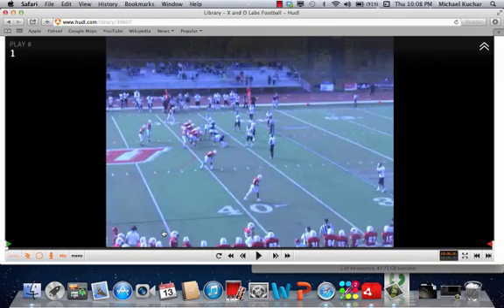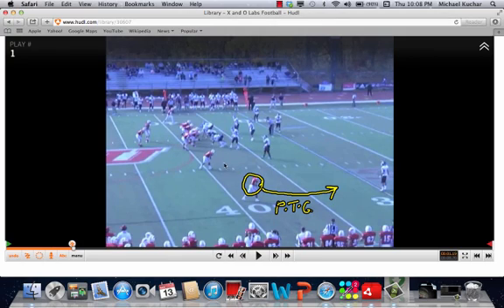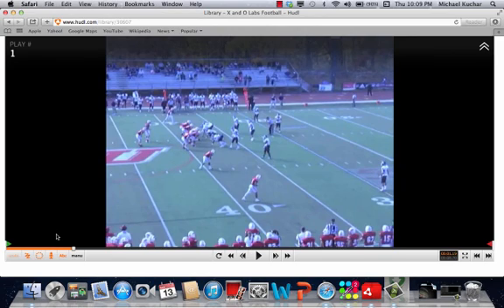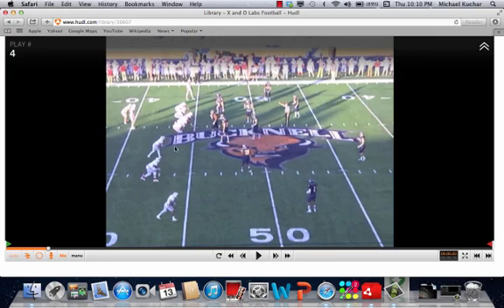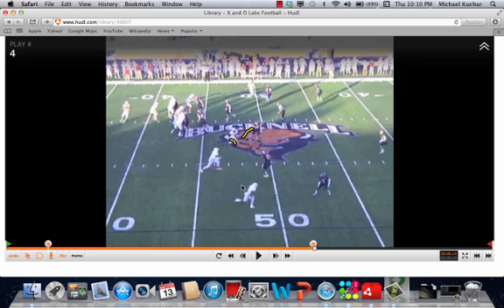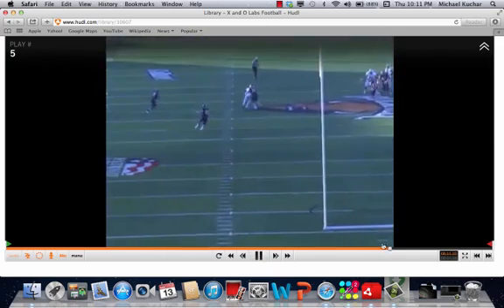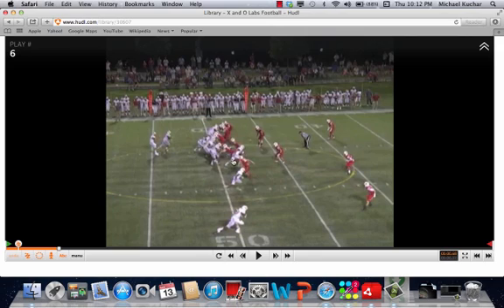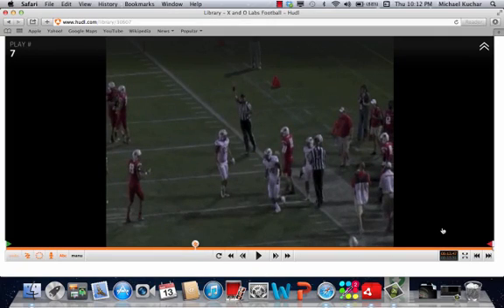Stick Concept Tutorial- Sacred Heart University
The research that corresponds with this video can be accessed